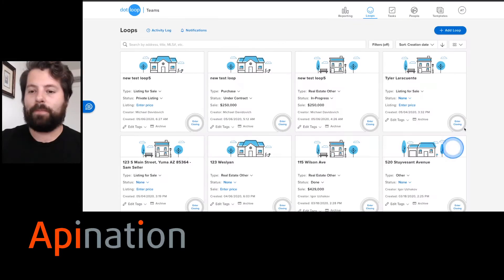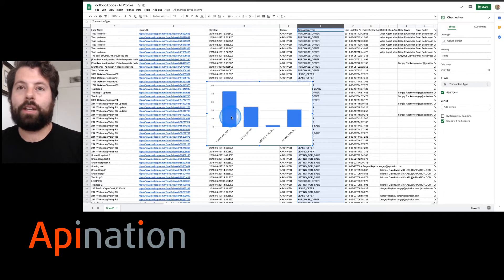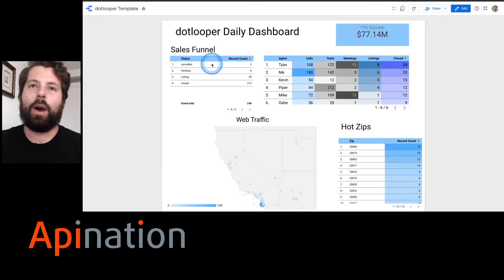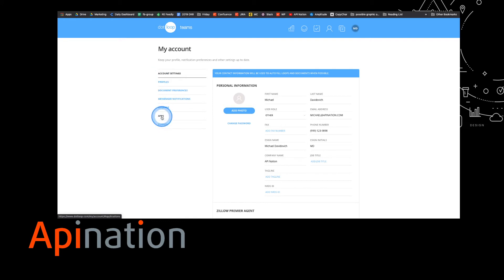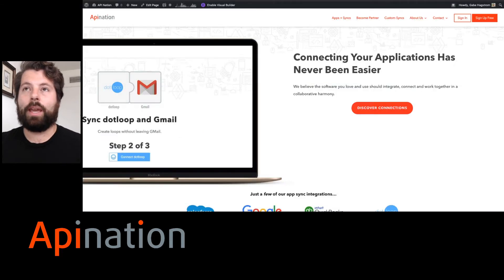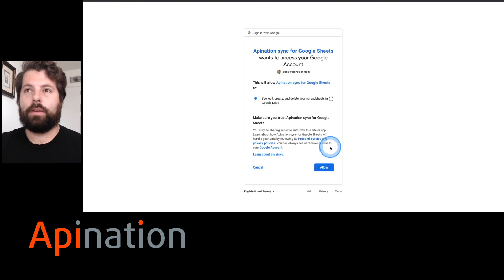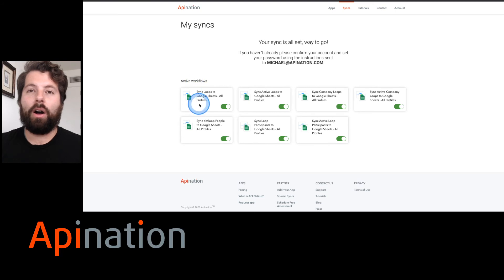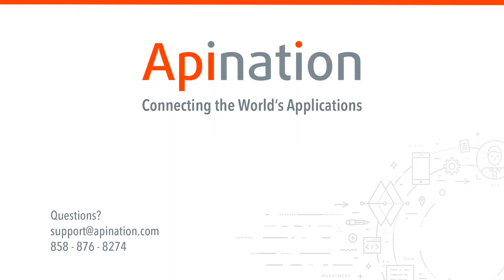Connect dotloop and Google Sheets to Gain Insight into Your Real Estate Business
Connect dotloop to Google Sheets and
- Easily create charts and reports from dotloop data
- Power up a dashboard in Google Data Studio
- Ongoing sync means that spreadsheets and reports are always up to date

The dotloop and Google Sheets integration create Google Sheets full of summary data for dotloop People, dotloop Participants, dotloop Loops, and dotloop Active Loops. These summary sheets are full of up to date dotloop data that continues to update as you work in dotloop so that any reports, charts, or graphs you create using the sheets are always up to date.

Brokers who want to be able to gain insights into their business data, and empower their agents with a Google Data Studio dashboard should take just 2 minutes and flip on this integration

Join the class! Receive 10 emails, each highlighting a time saving dotloop connection you can flip on to grow your business